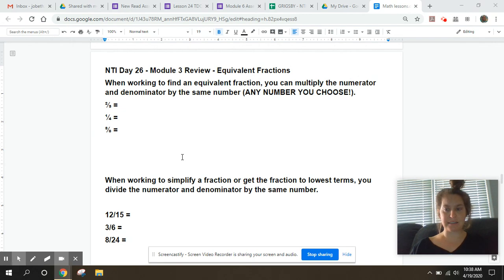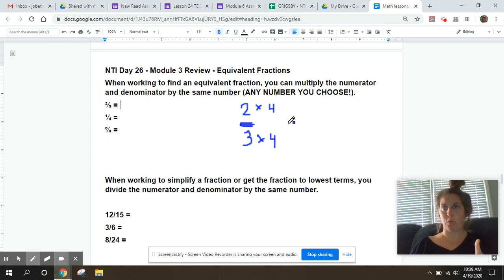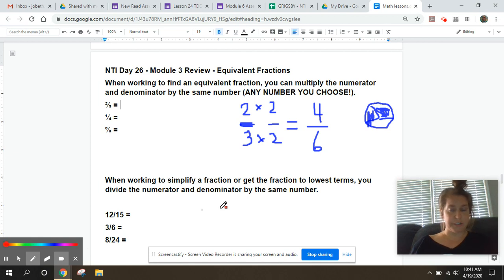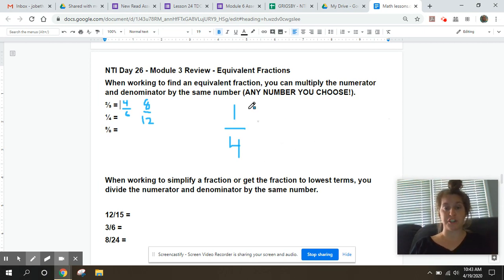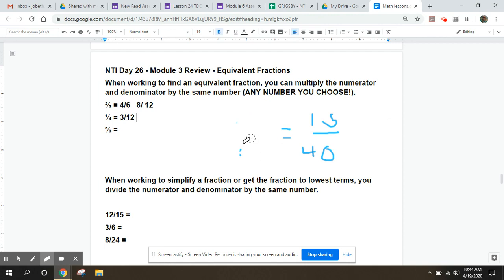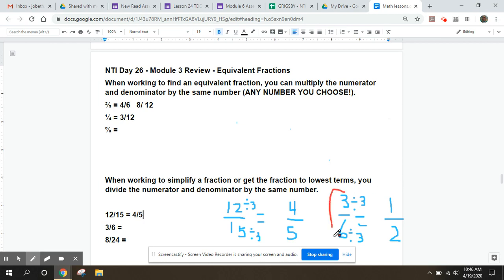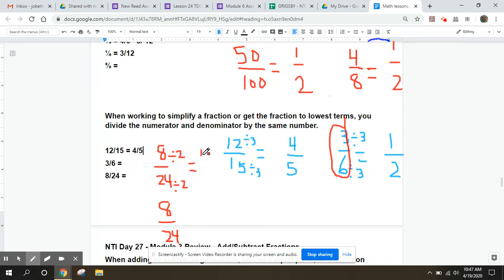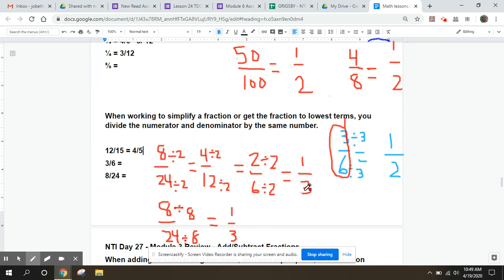Module 3 Review - Equivalent Fractions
Module 3 Review - equivalent fractions & simplifying fractions